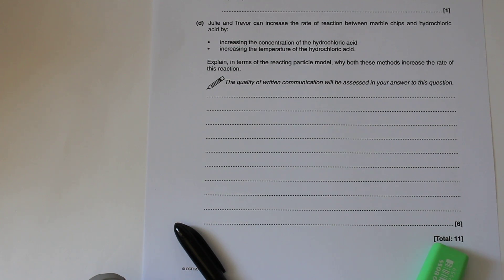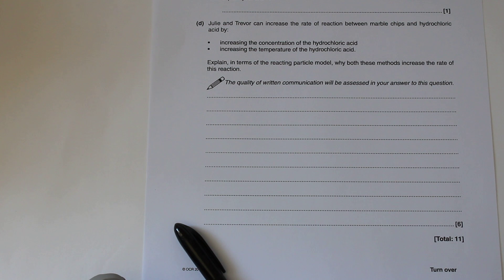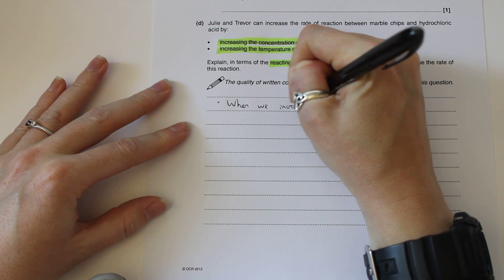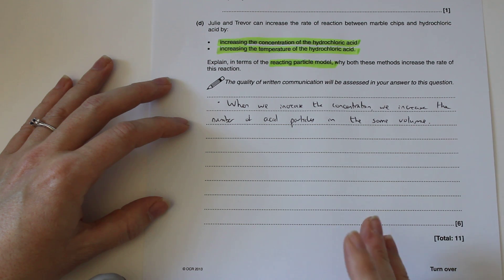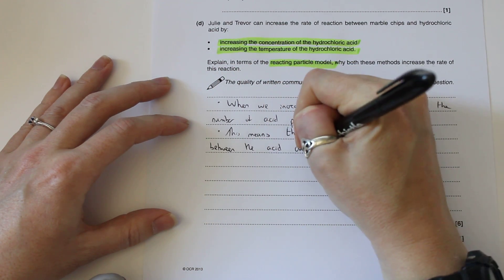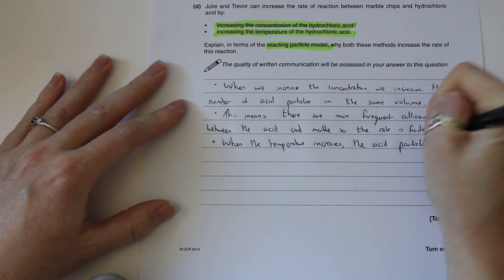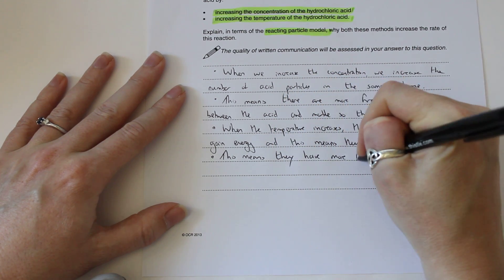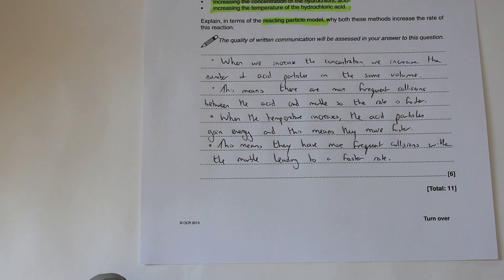C3 Foundation and Higher 6 Mark Question Writing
An example C3 6 mark question for the OCR Gateway Additional Science exam for the foundation and higher tier.  Topic: Rates of Reaction.  C grade question.